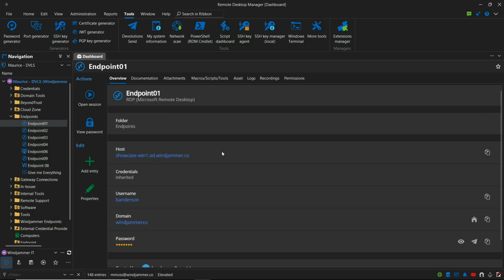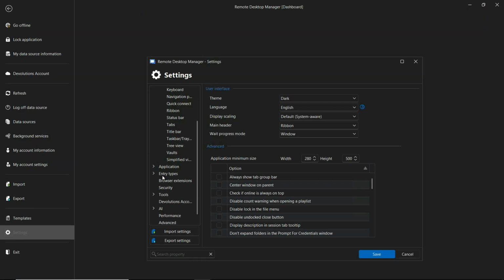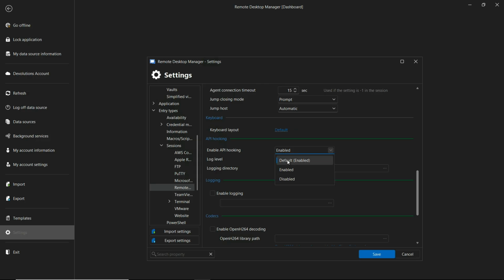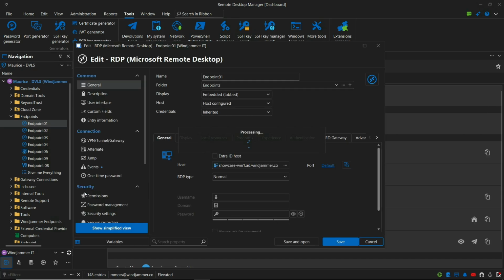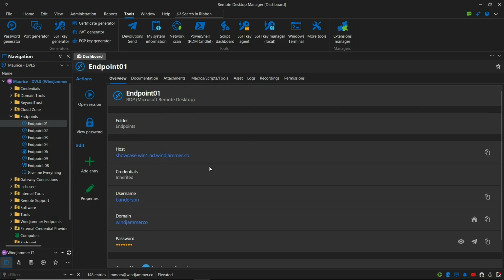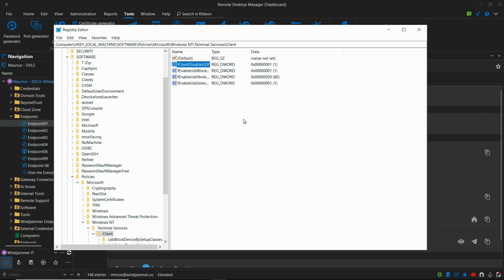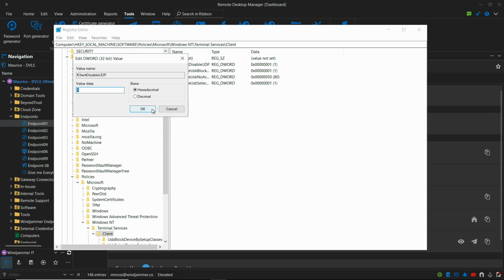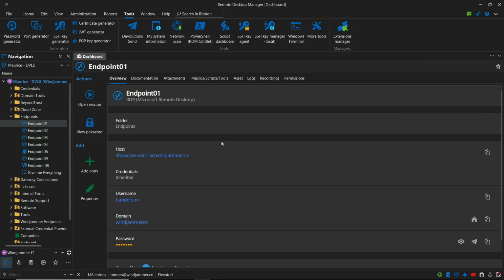Disable UDP usage in Remote Desktop Manager